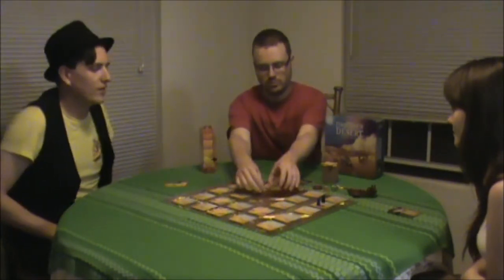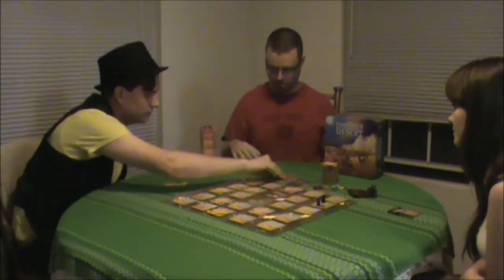No Holds Board - Episode 1 - Forbidden Desert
Hello, and welcome to our new series "No Holds Board" with host David Tobey. Join him and his friends Trevor, and Whitney as they try to survive the "Forbidden Desert" by Matt Leacock and Gamewright. For those curious, this was set to be season 2 of "Well Played" but there were far to many shenanigans... So you get a new series instead! YAY! See you every Saturday for new episodes!